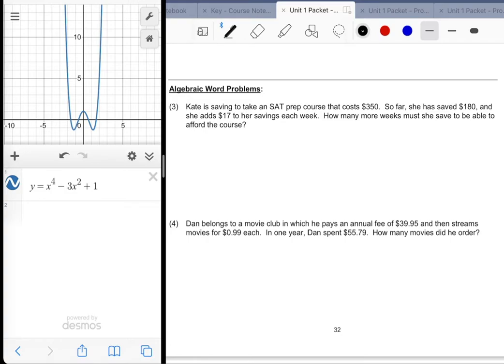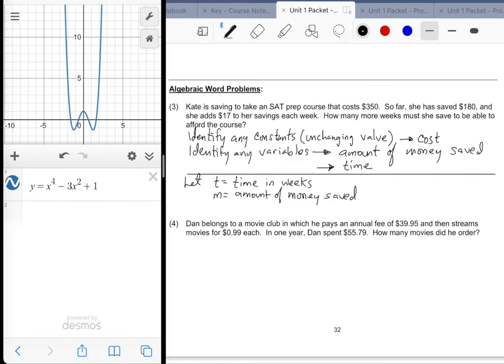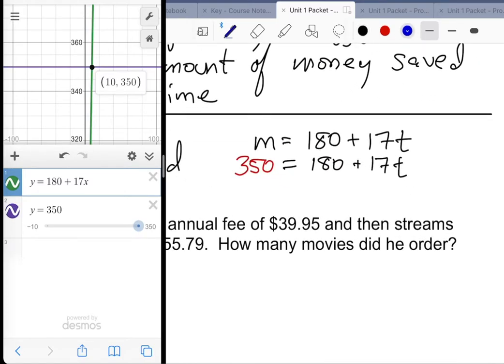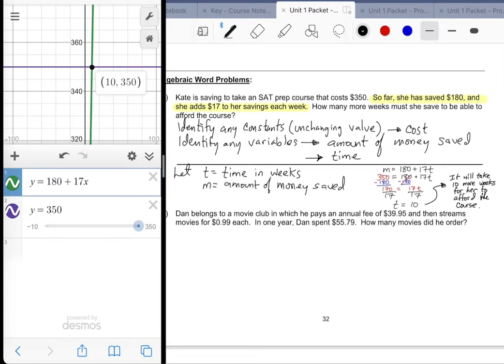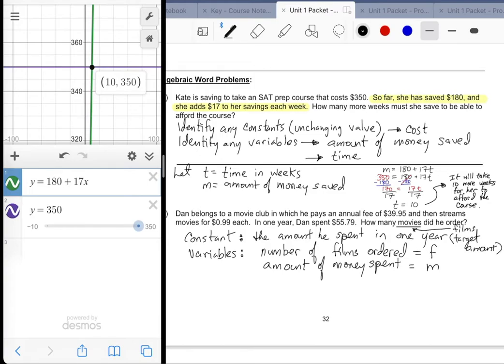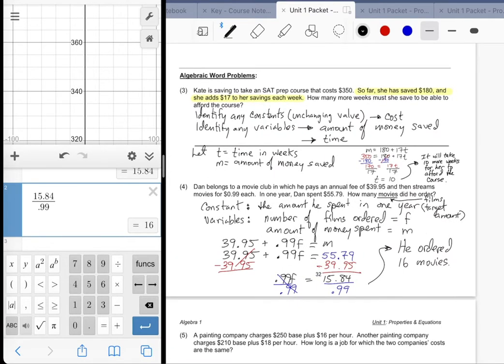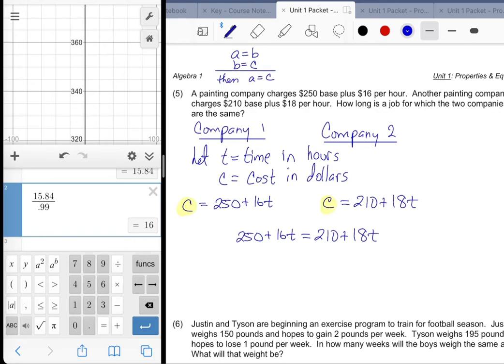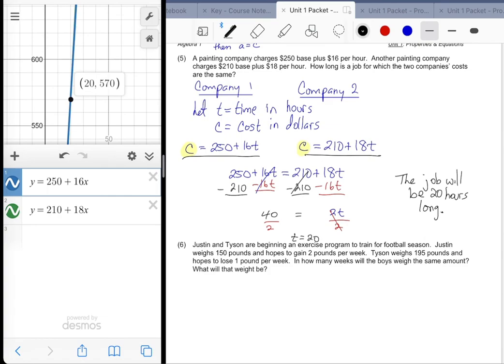Alg 1 Notes p32,32 #3,4,5